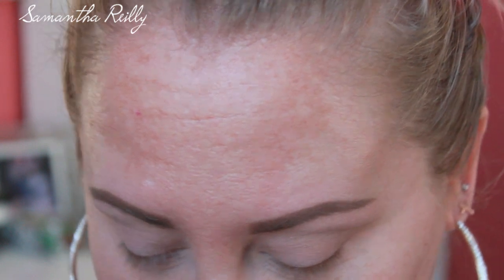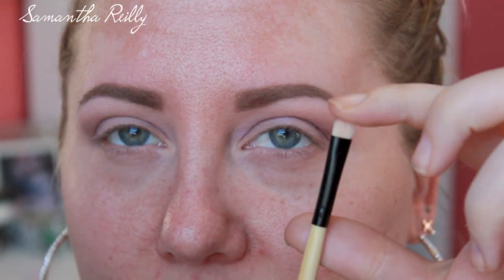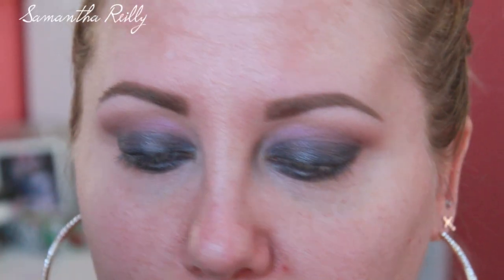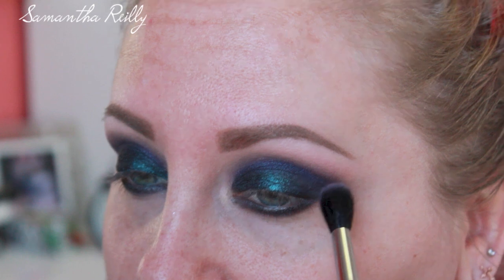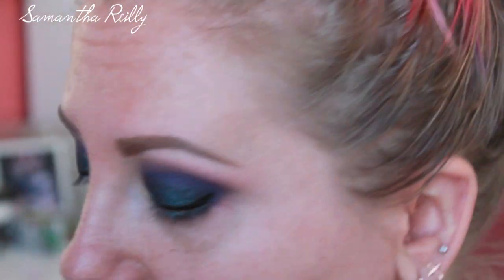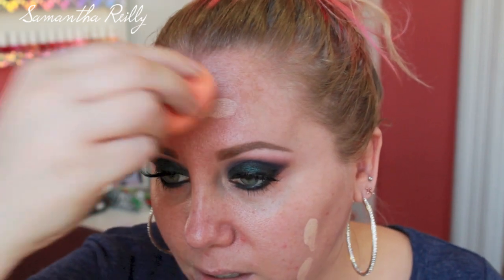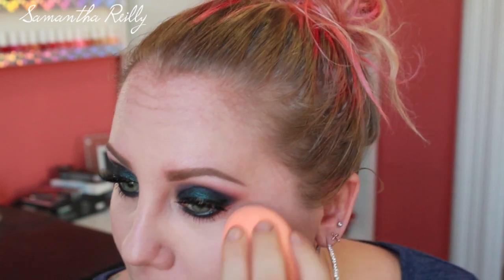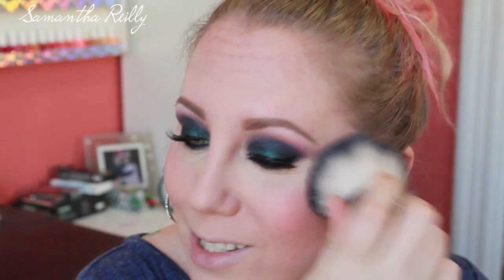COLORFUL AND SULTRY: Teal, Purples & Pink!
I am totally obsessed with my new barry M pigment and I had to use it ASAP!  I hope you all enjoy xx

I paid for all the stuff I used fyi!
mac eyeshadows:
soft brown
blanc type
indian ink
miss piggy pink
vanilla pigment
nyx slide on pencil gunmetal
Barry M dazzle dust #98
mac fix plus
eve pearl liquid eyeliner
ysl babydoll mascara
red cherry lashes - demi whiskies
embryolisse hydramatte moisturizer
dior skin forever - 010
Real techniques sponge
maybelline IAW in light
Bare Minerals well rested
NYX set it don't fret it loose powder
mac blushes in taupe and gentle